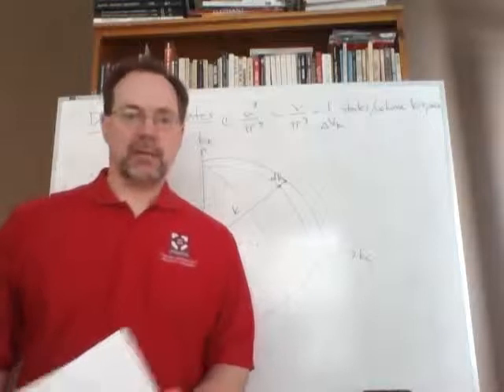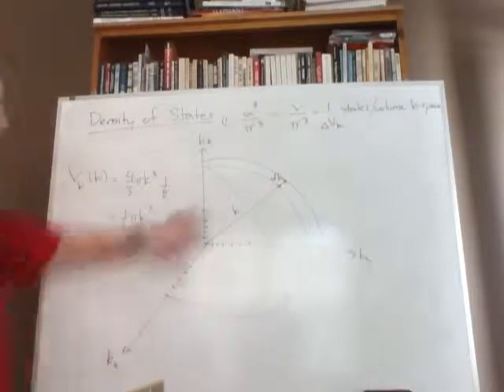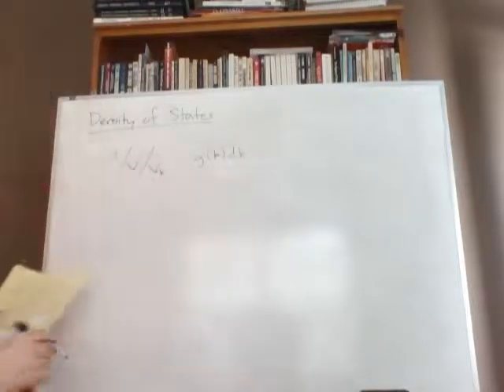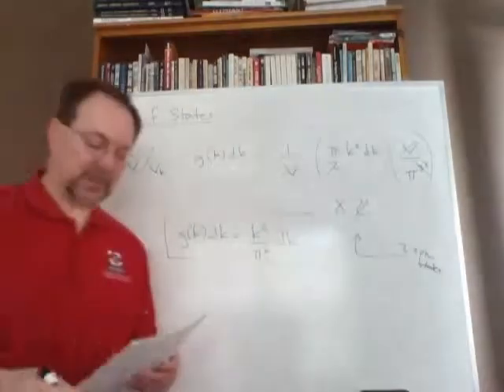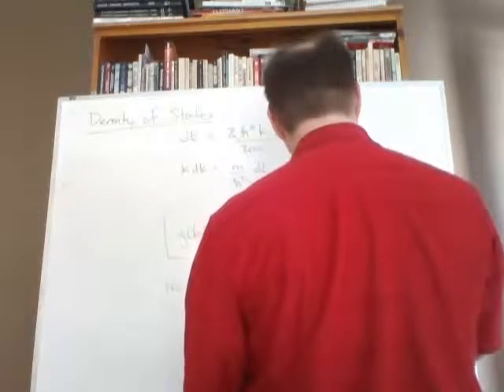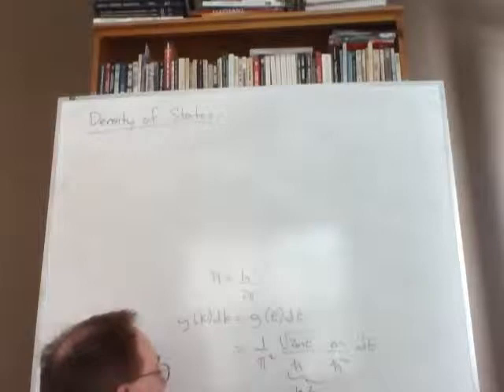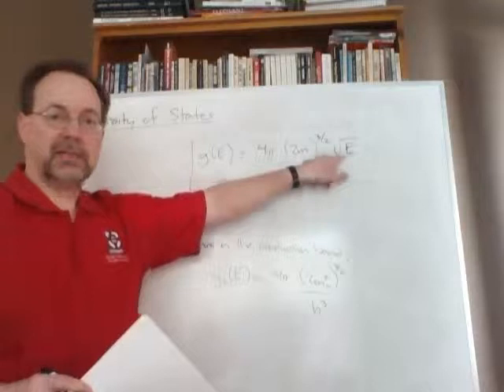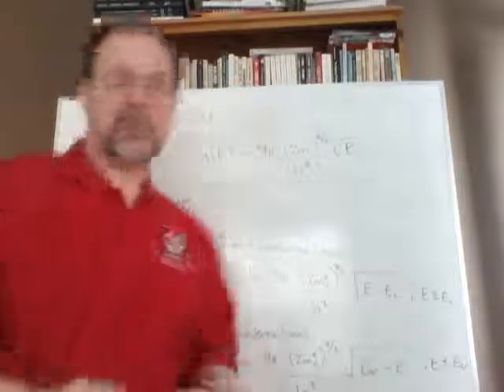Density of States 2